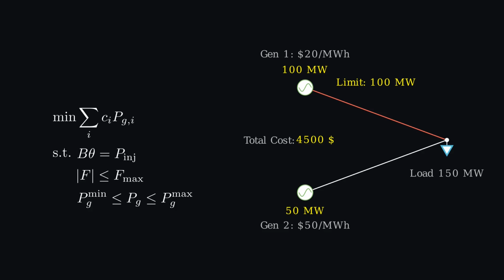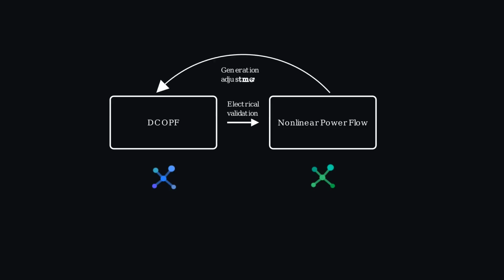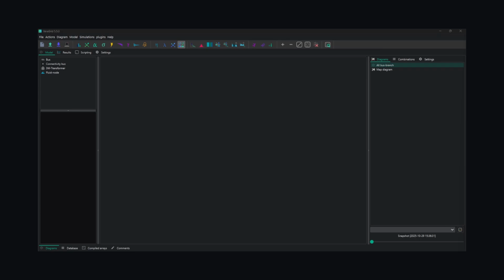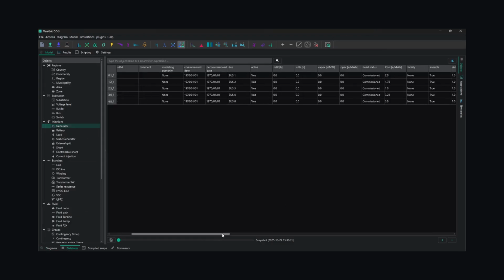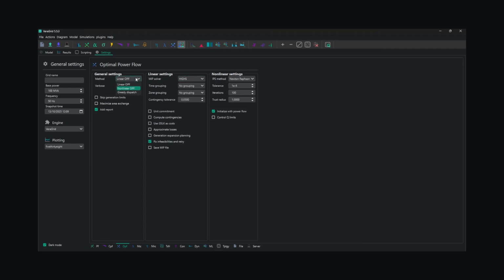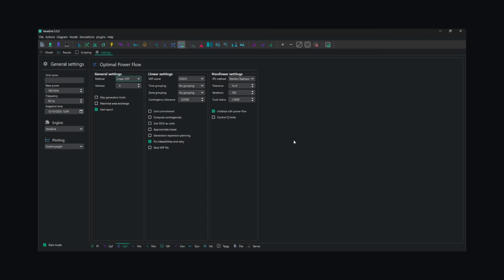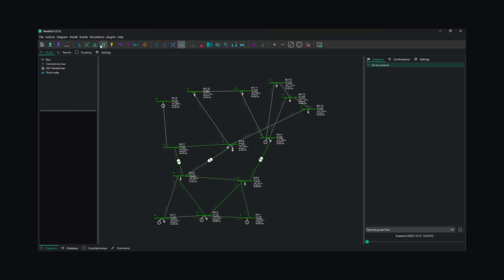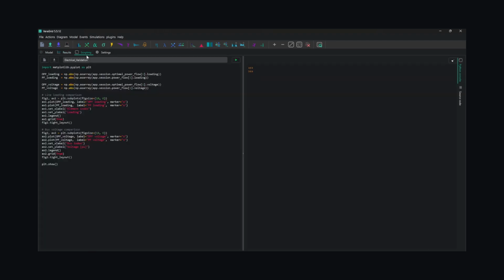VeraGrid Features Series Episode 3: Optimal Power Flow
Welcome to the third episode of the VeraGrid Feature Spotlight series.

In this video, we explore how to optimize the dispatch using the optimal power flow. We explore how VeraGrid makes this workflow simple and intuitive.